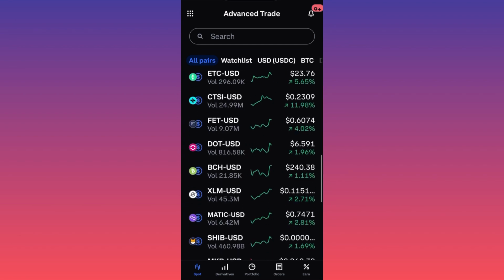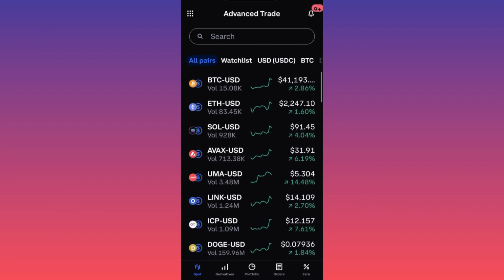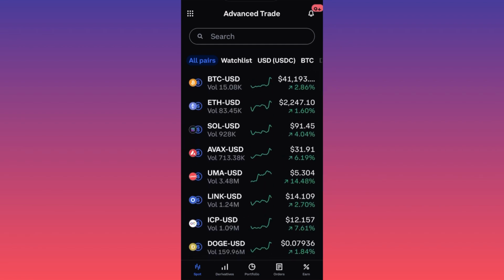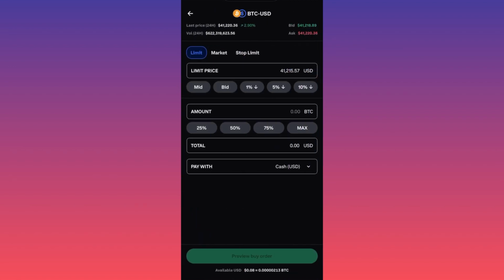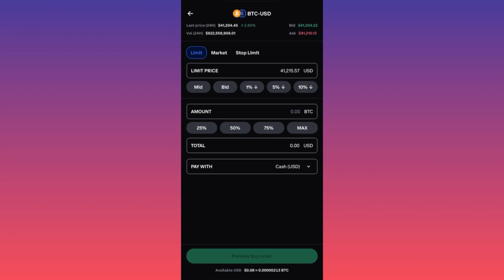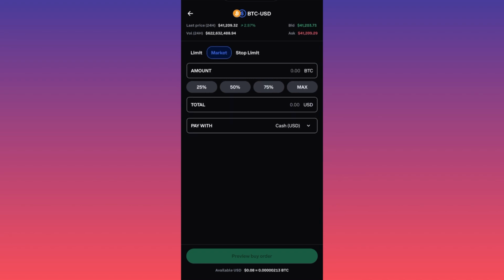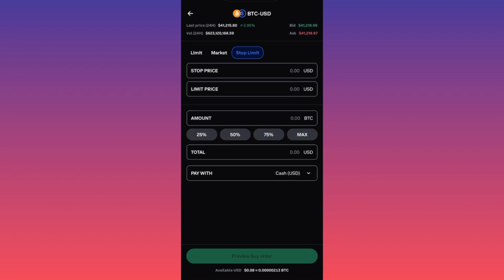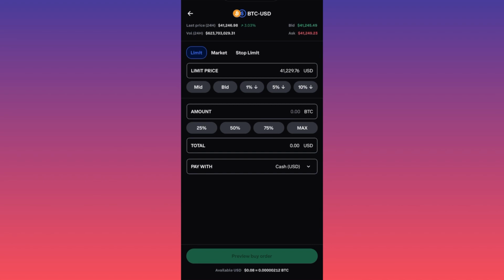How to buy Bitcoin on Coinbase in 2025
In this how to buy bitcoin on coinbase tutorial video you will learn how to buy bitcoin on coinbase and how to buy bitcoin limit on coinbase pro as well as how to buy bitcoin on coinbase cheaper or how to use coinbase. In this instructional video guiding you through the process of acquiring Bitcoin on Coinbase, you'll learn the step-by-step procedure for making a Bitcoin purchase. The tutorial also delves into the specifics of placing limit orders on Coinbase Pro, offering insights into potentially more economical transactions. Gain valuable understanding on the efficient utilization of Coinbase for buying Bitcoin through this informative tutorial.

📚Elon Musk's Secrets to Success:

📚Maximize Results with GPT-3: